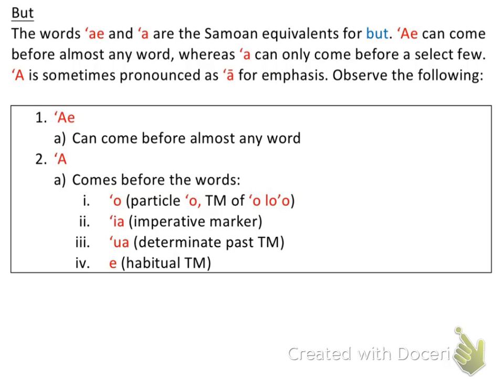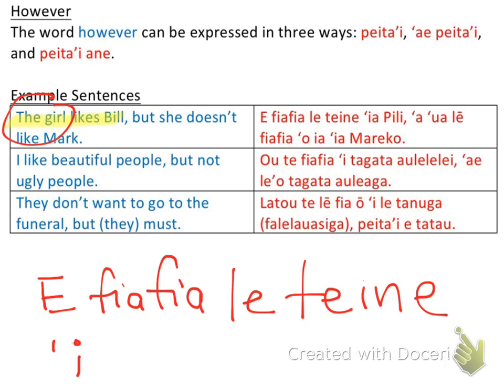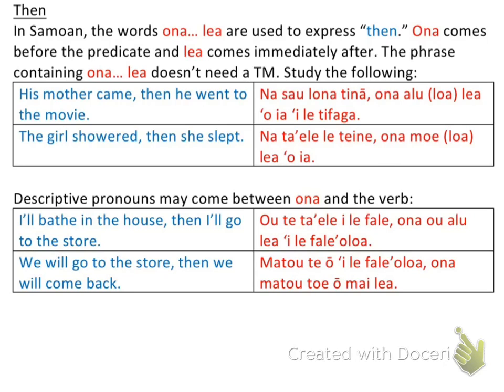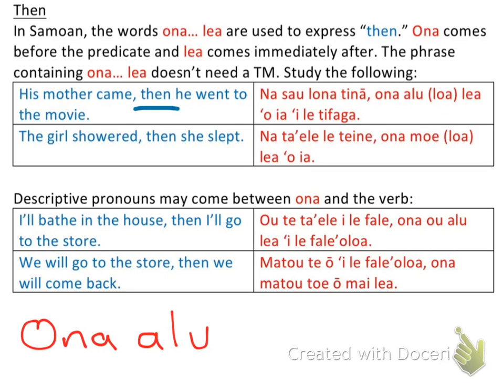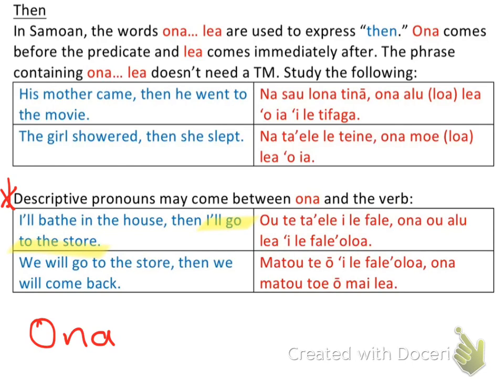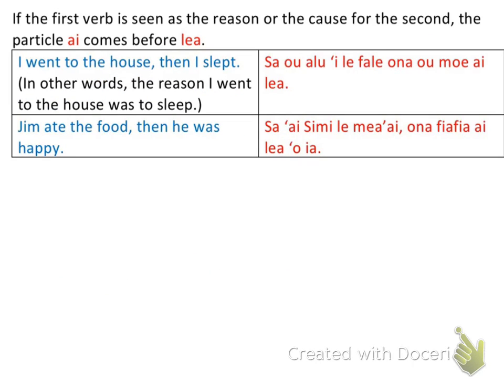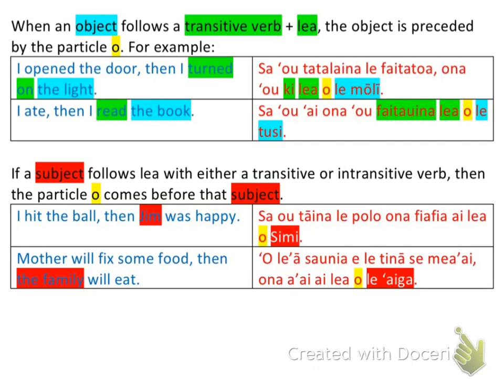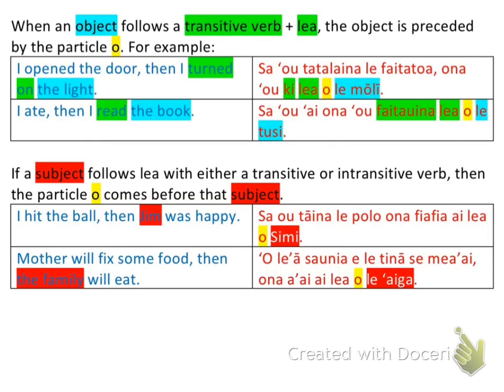(55) But, However, Then | Samoan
Learn how to say these conjunctions correctly. @20 seconds I accidentally write "conjugation" but meant "conjunction."